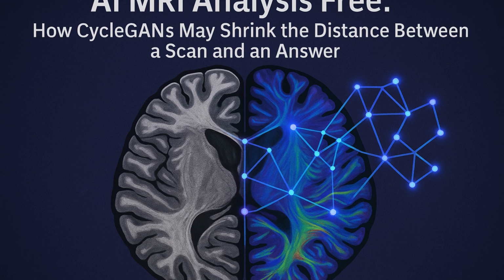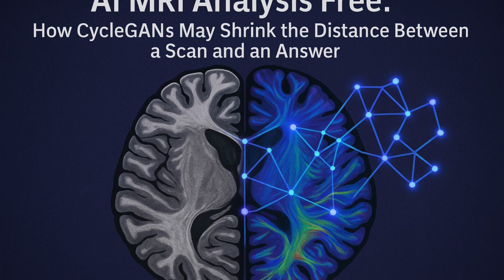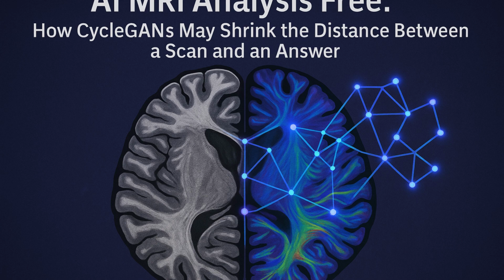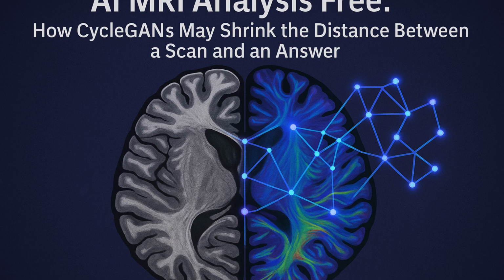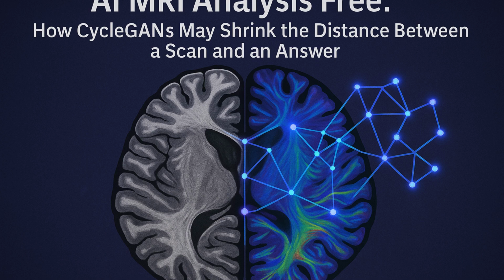AI MRI Analysis Free How CycleGANs May Shrink the Distance Between a Scan and an Answer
Curious whether AI MRI analysis free tools are actually legit—or just hype? In this deep dive, we explore how CycleGAN models are changing brain imaging by turning basic MRI scans into advanced diagnostic maps like FA, without the need for extra sequences or payments. 🚀

We break down:

How CycleGANs work in medical imaging

Free, open-source MRI analysis tools you can try today 🧰

Why “AI MRI analysis free” isn’t just a dream in rural hospitals or low-budget labs 🌍

What to trust—and what to question—in the AI radiology space ❗

Whether you're a curious patient, a grad student, or a radiologist, this video delivers clarity, caution, and excitement about the future of brain imaging.

🔬 Based on the original article: "AI MRI Analysis Free: How CycleGANs May Shrink the Distance Between a Scan and an Answer"